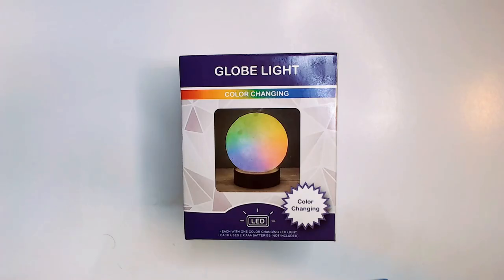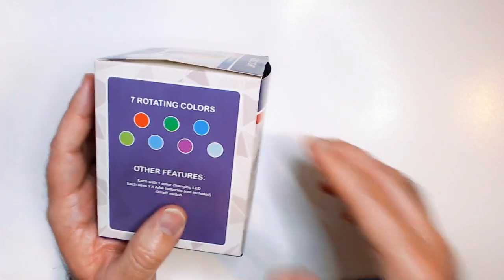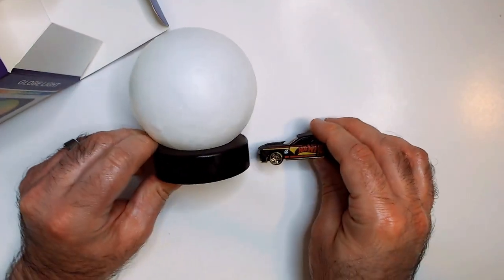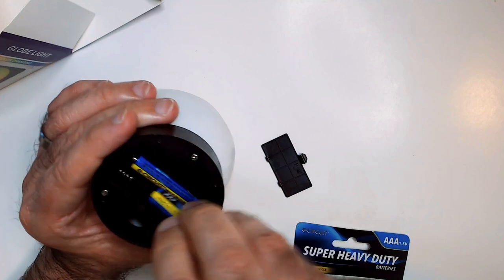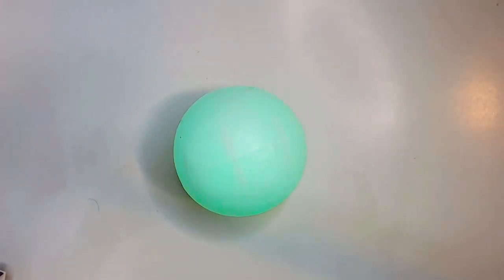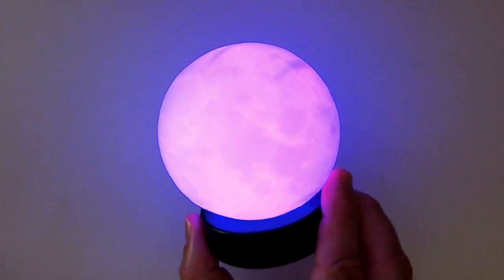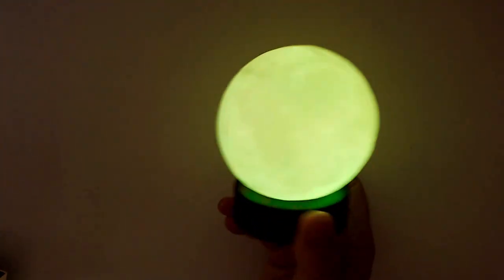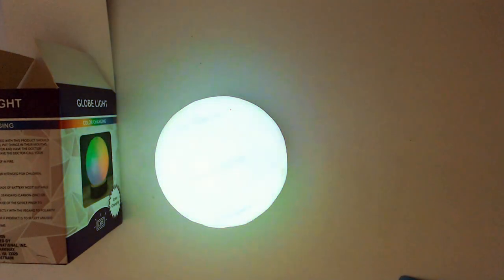Globe Light Dollar Tree